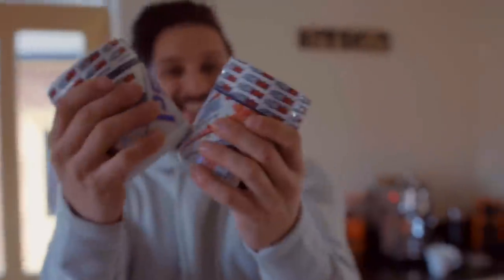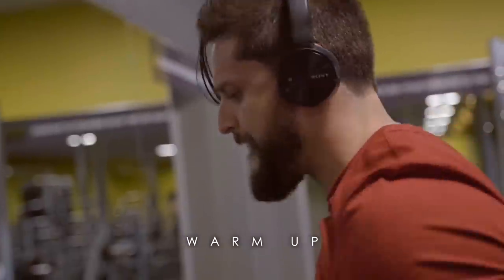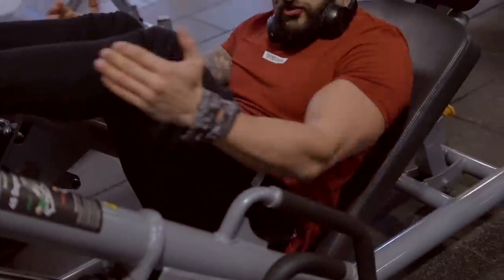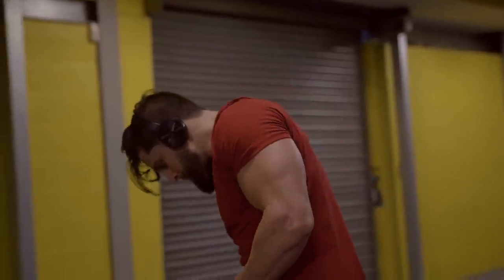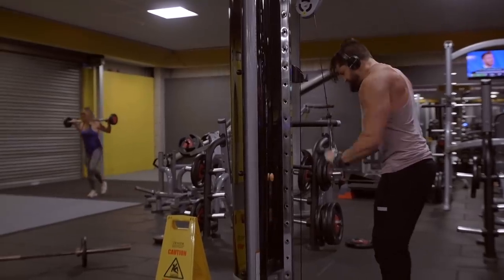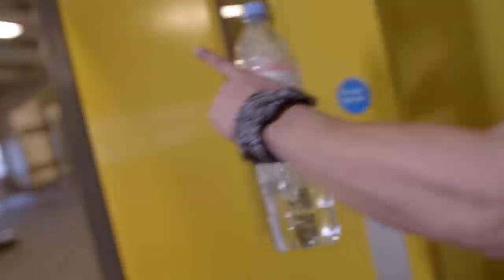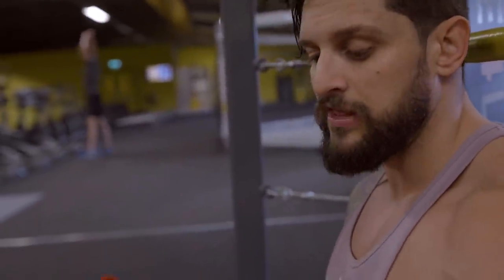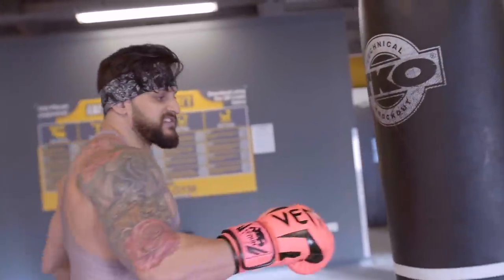100% TRANSPARENCY | My Shoulders - Triceps - Quads Workout | UNDISPUTED EP.5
Raw and Unedited Shoulders, Triceps & Quads High Frequency Functional Bodybuilding Workout w/ Bag Work Cardio & Motivational Mindset Tutorial.

[Video Title]
[Video URL]